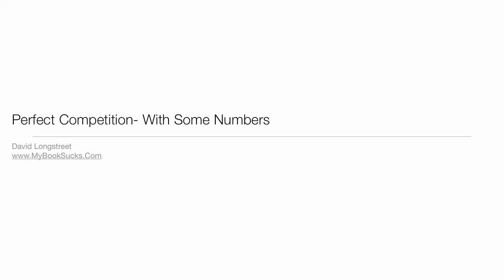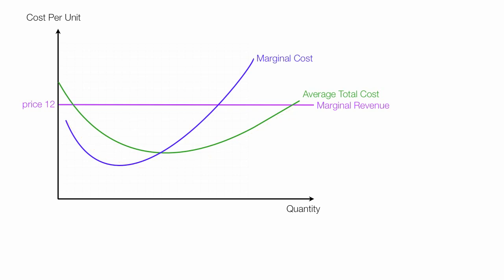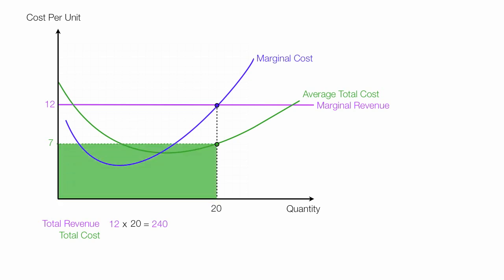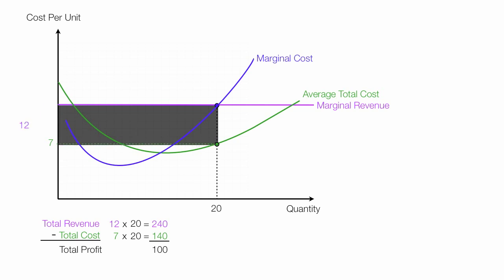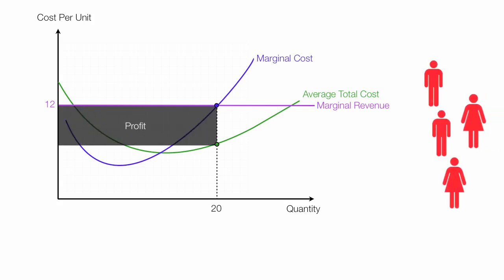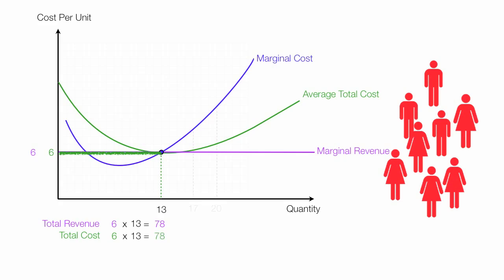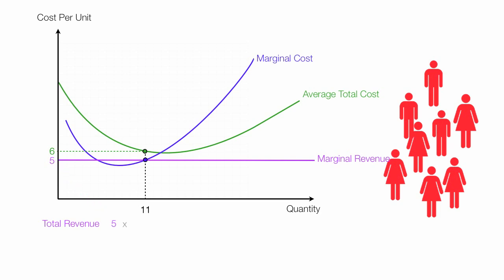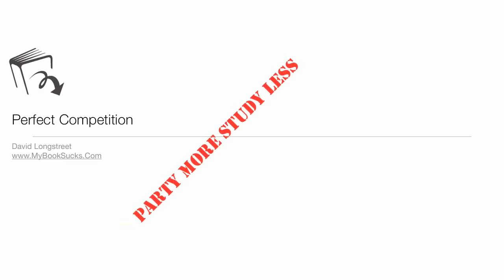How to calculate profit, loss, marginal cost in a Perfect Competition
Tutorial on perfect competition with numbers and calculations.  Tutorial includes how to calculate total revenue, total cost, and profit (economic profit).  This is typically taught in a economics class.